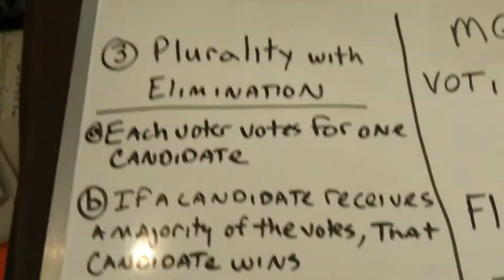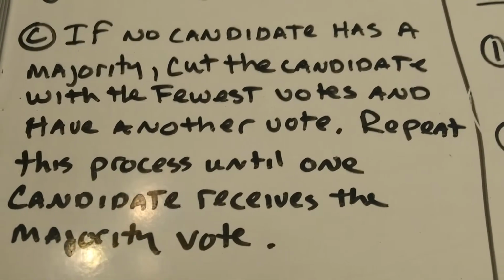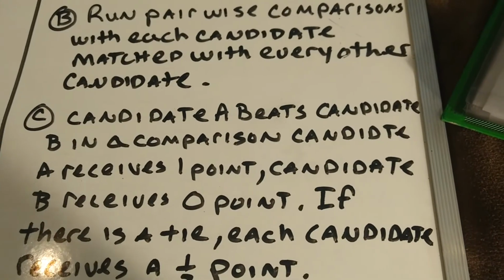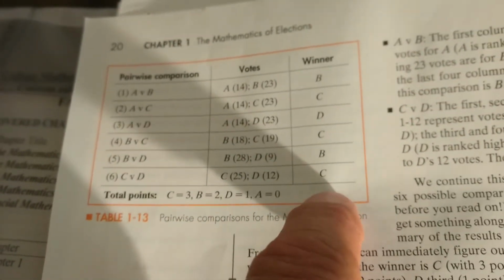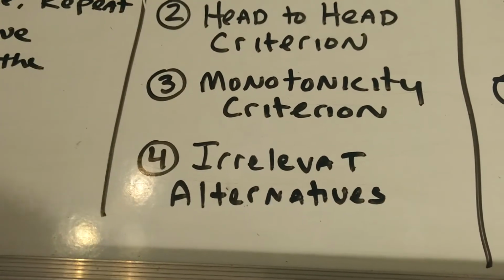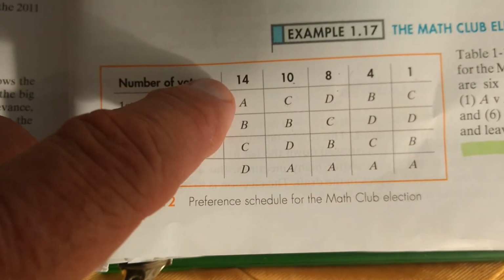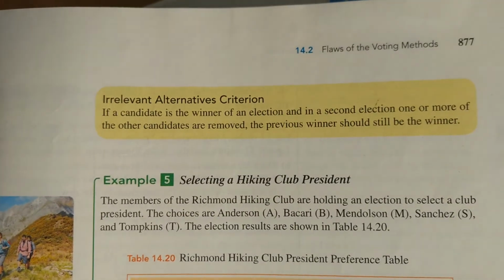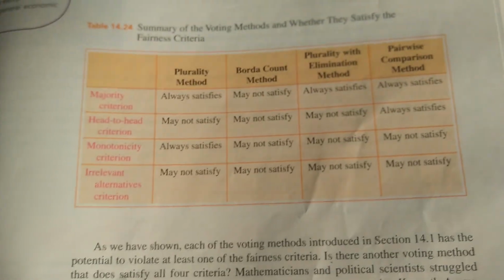MGF 1107 chapter 14 sections 1,2 part 2